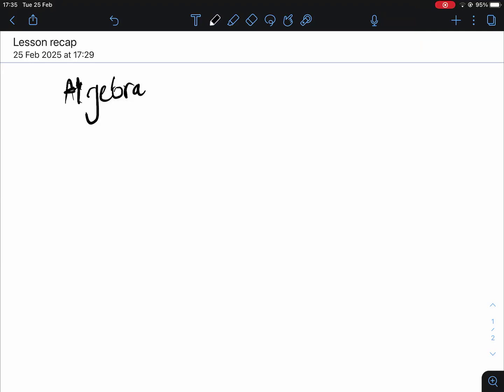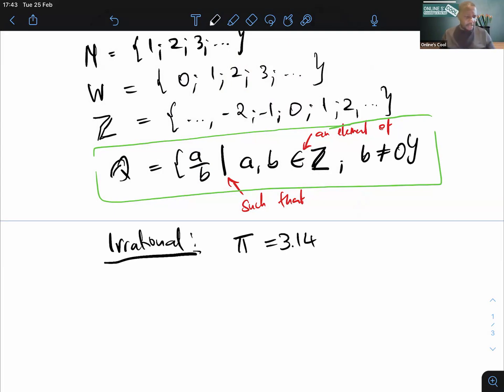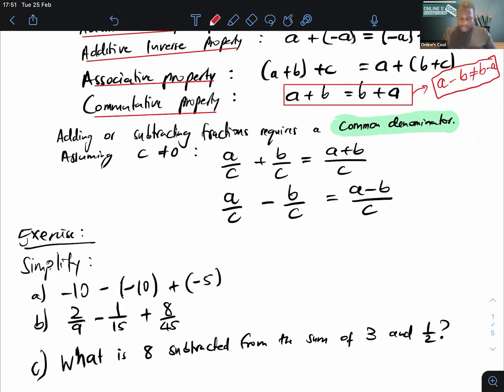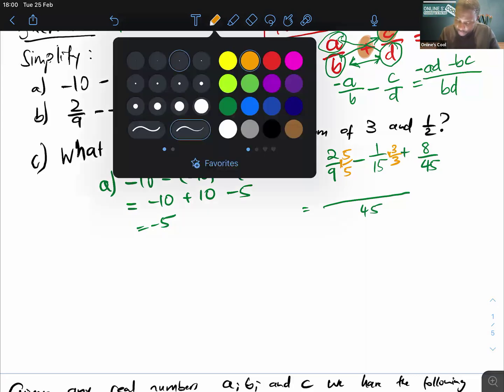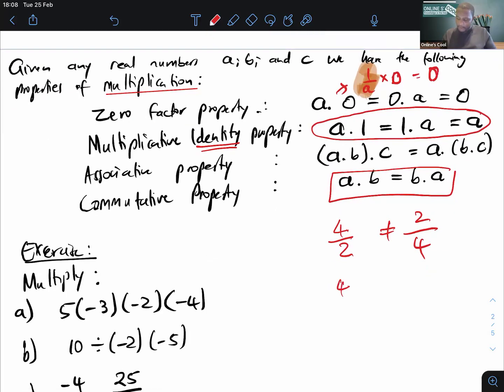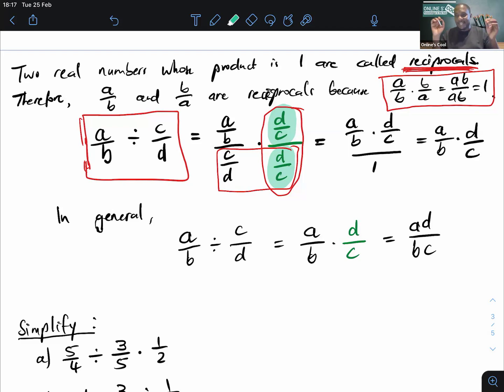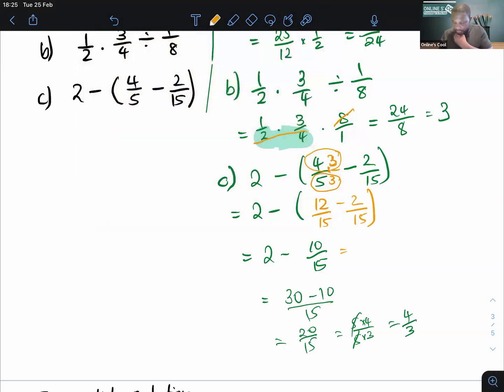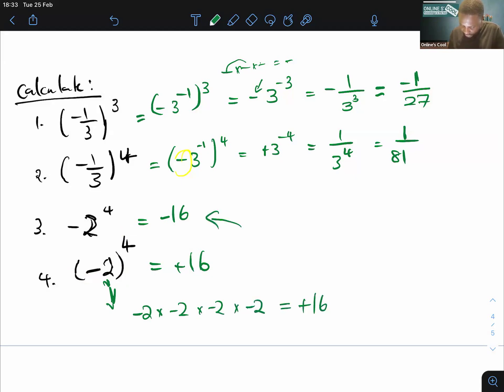Mathematics Lesson 3 (Grade 11 - 12)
More on real numbers and some definitions.